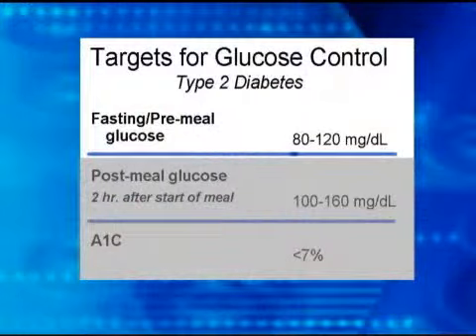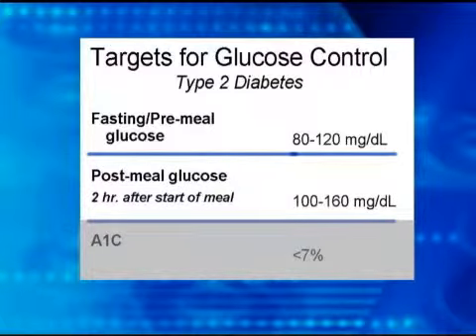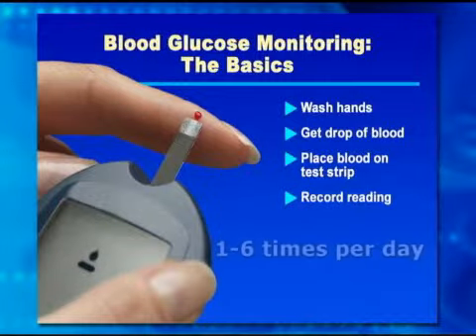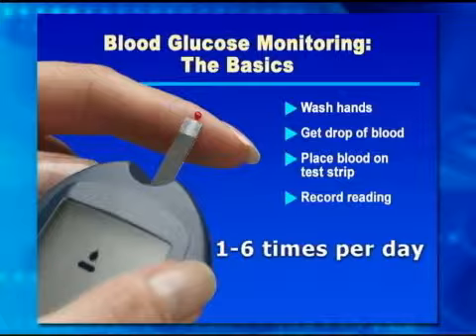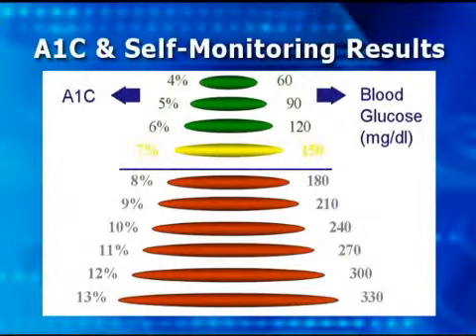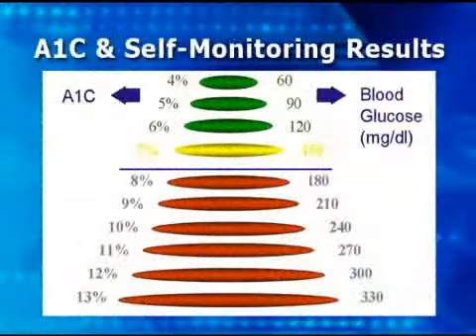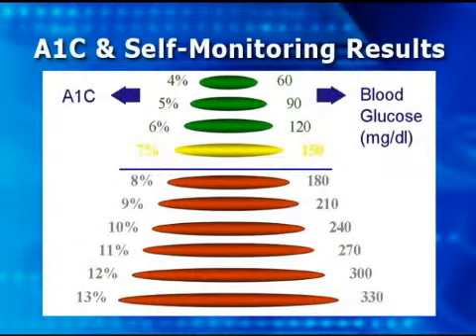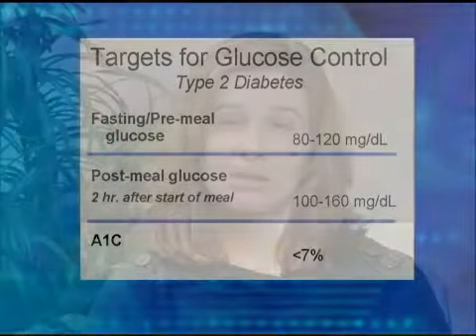Know Your Diabetes Numbers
The Diabetes Center at Trinity Regional Medical Center offers advice and information regarding knowing your diabetes numbers.